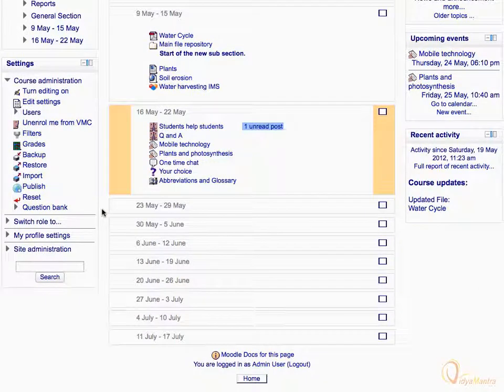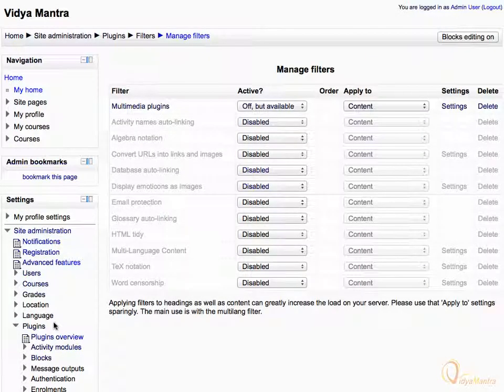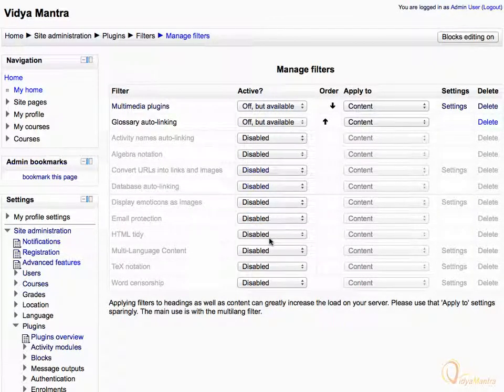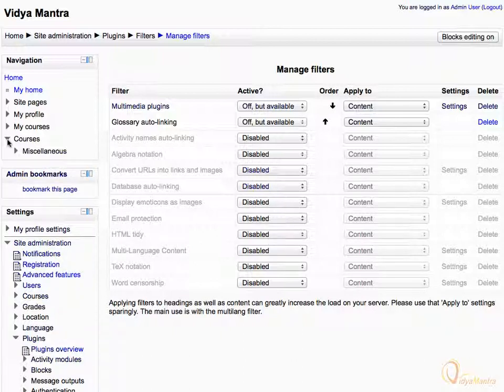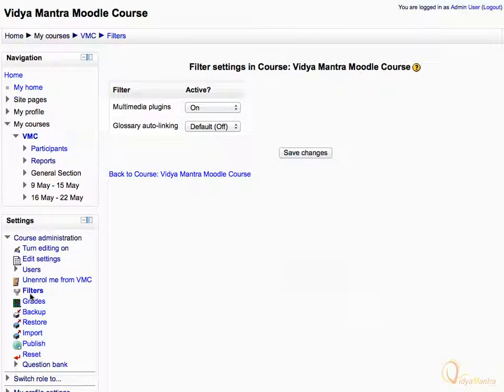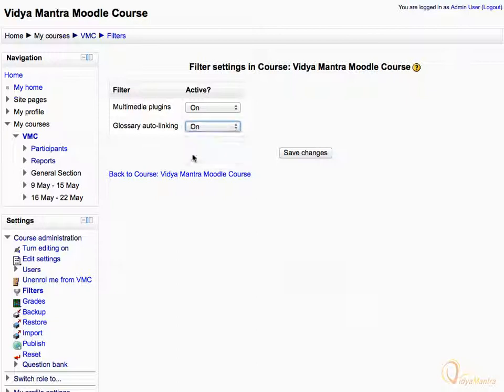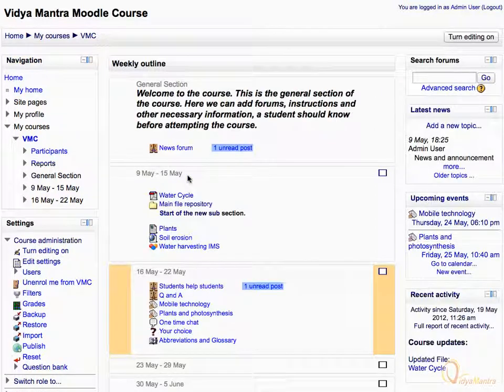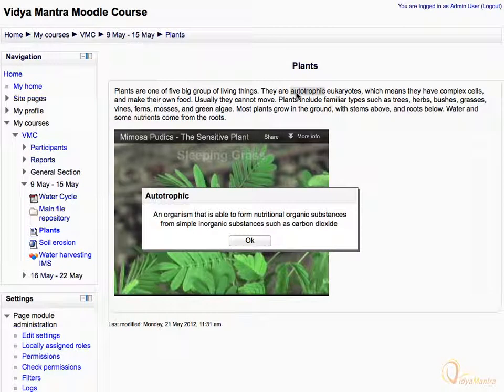Moodle - Autolinking glossary entries